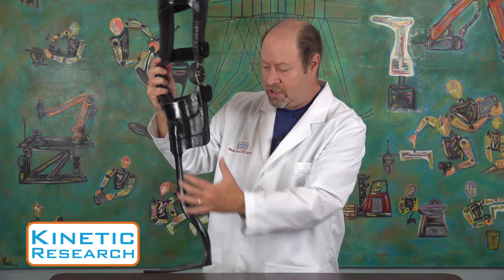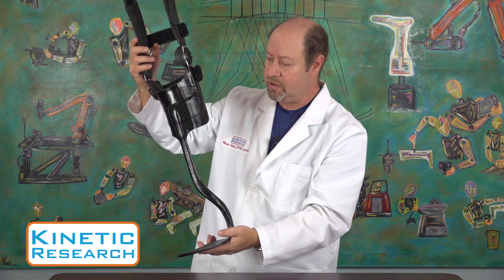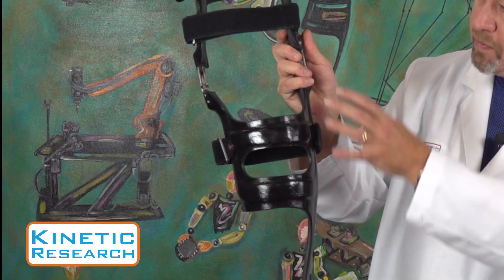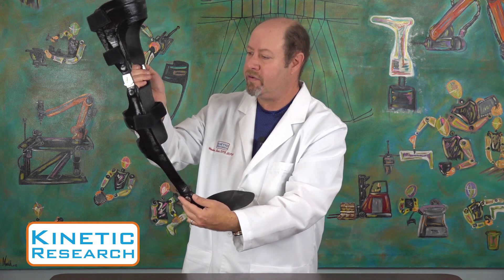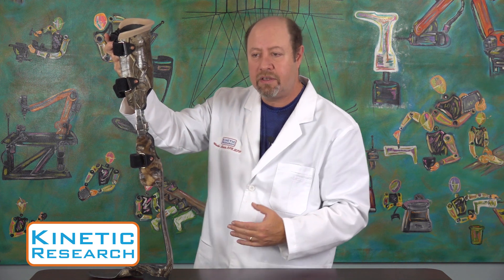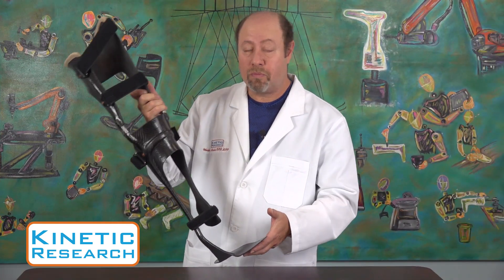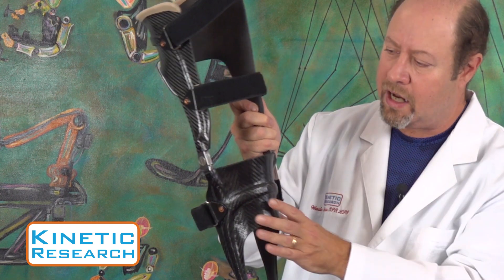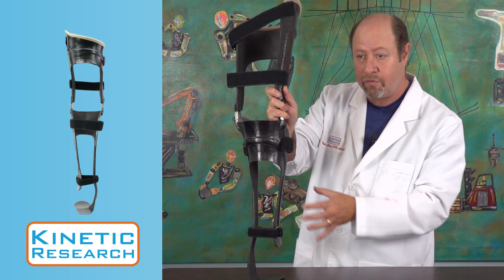Carbon Fiber KAFO | Lightweight knee ankle foot brace| Product Description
This is one of our ultralight KAFOs. It’s a noodle TA, AFO which directly integrates into our femoral component using our knee spikes- our polycentric knee joint which gives us ultra-light qualities but also gives us rotational control plus extension control for knee hyper extension. This is a dynamic device because we use the Noodle TA so there will be some energy absorbed and released in the ankle complex. But its an ultralight system weighing about 3 pounds. Very easy for the patient to don and use.  Sometimes we want an articulated AFO or something that has a joint in the ankle section to simulate someone’s natural motion as closely as possible.  In this case we’re using it specifically to hold the knee component in place and prevent it from rotating and sliding down.  We can also put in a little bit of medial or lateral control or do different things in the ankle section as we’re doing it.  You can see that in this case we’ve got quite a bit of varus in the knee and ankle of that patient that’s why they’re using a full KAFO.  This is an example of a premium KAFO.  It’s built much heavier duty even though it’s lightweight relative to what it’s doing. It’s a significantly heavier layup because we have a locking mechanism that we’ve integrated into the knee component.  And so this is a very classic orthotic design where we have a drop lock that just locks that knee into position.  In this particular case we have a camouflage design that we’ve placed into our composite just for cosmetics.  This is a posterior leaf AFO, so it is going to have some dynamic properties to it.  I believe this was fabricated for someone with post-polio.  You can see the thin thigh very atrophied and they require that locking mechanism for knee control. This is an example of a premium device where  we have a valga noodle on the AFO section with an anterior shell and we’re integrated into the femoral component using a free motion joint but we’ve got what  we call a step through entry so in order for the patient to don this  device they would flex that knee all the way down, slip through and strap themselves on and then they’re good to go.  Now this has the valga noodle on the AFO which is set on the medial side and we have our valga noodle reverse T to control ankle varus.  This device weighs about 3 pounds and is very lightweight for the job that it is doing.